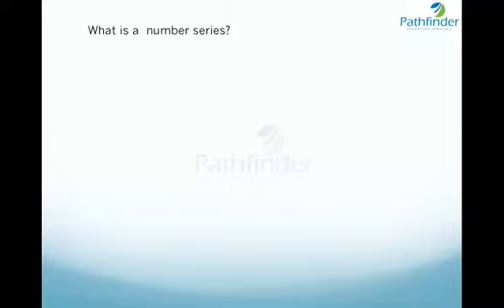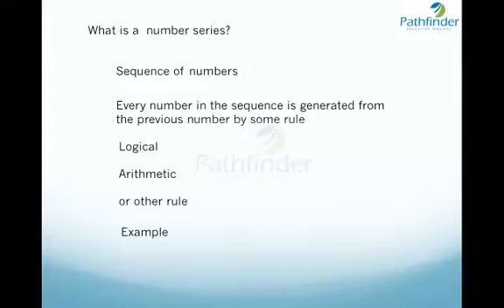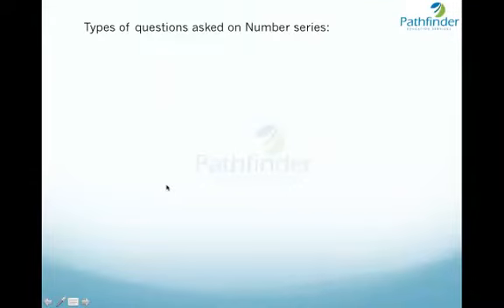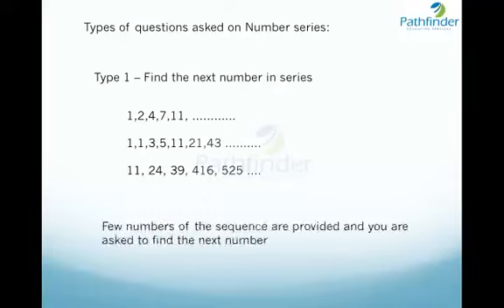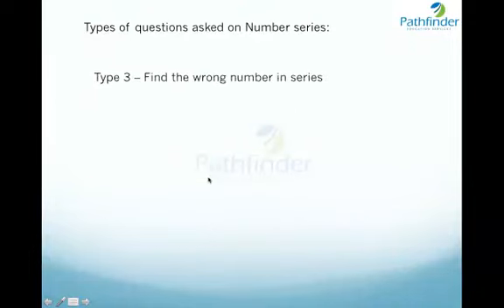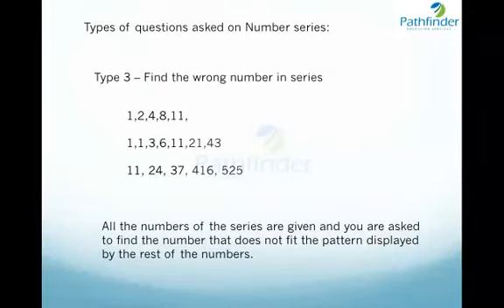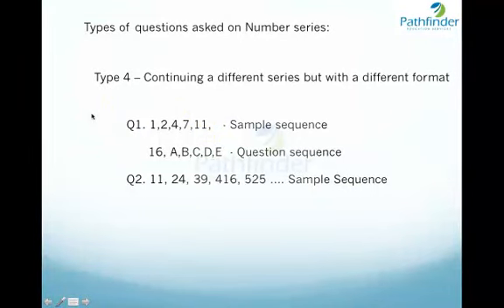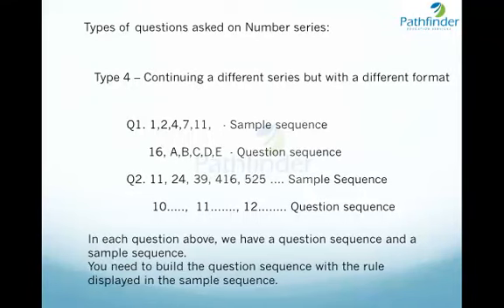Number Series 1